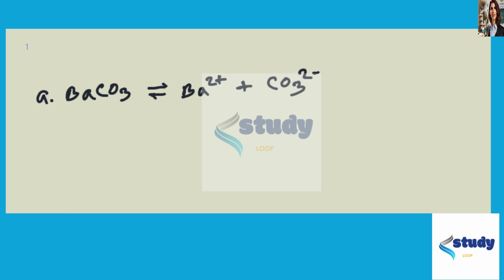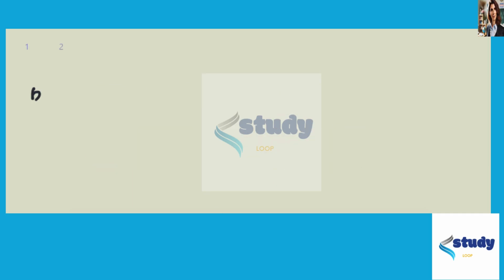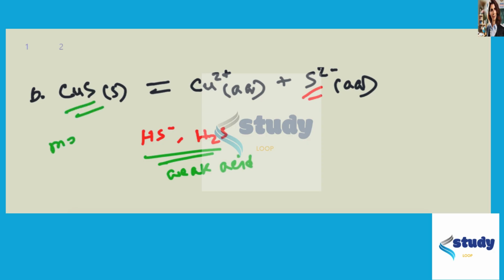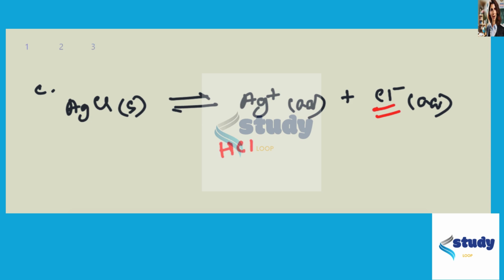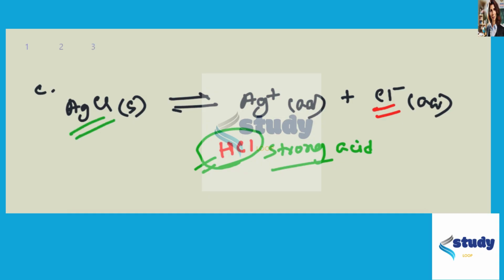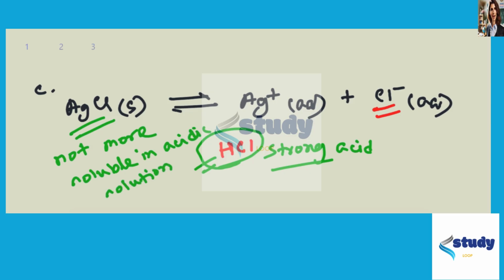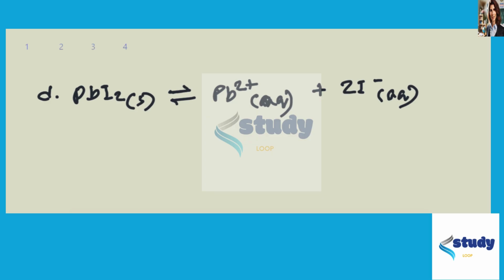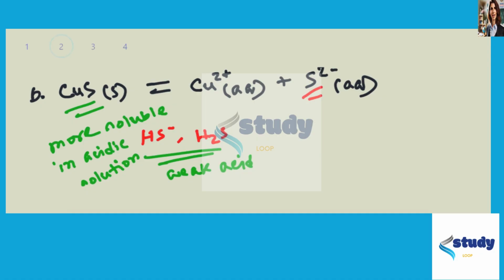Is each compound more soluble in acidic solution or in pure water Explain a BaCO3 b CuS c AgCl d